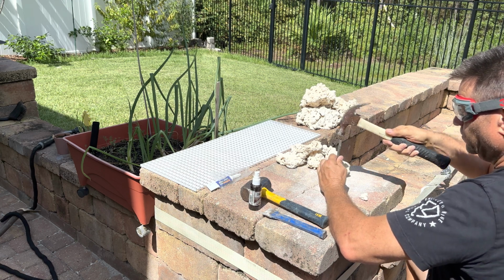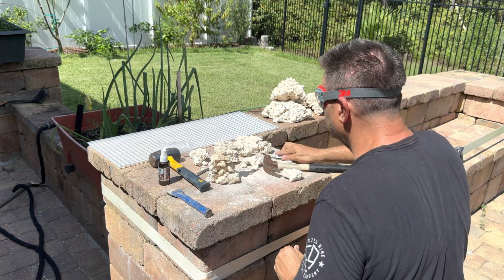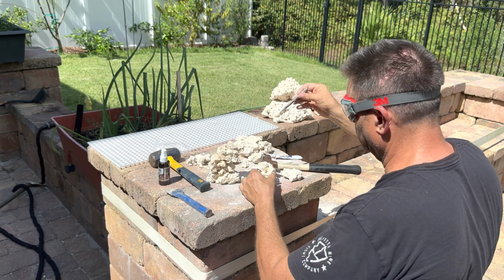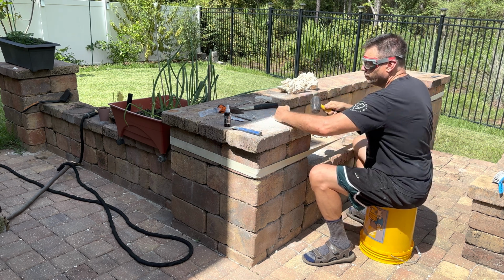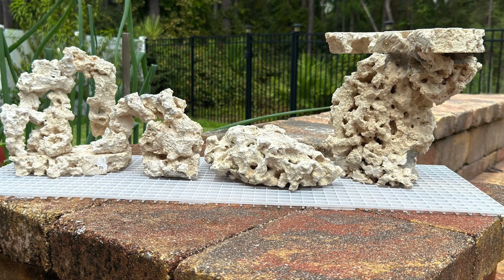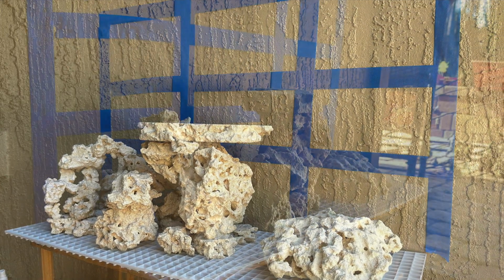DIY Aquascaping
Doing a budget Aquascape that is easy and a work of art. It's like a puzzle that you put together. Once completed, you will enjoy it for years.

Material Used:
1- Hammer
1- Mallet
2- Chisels
1- Tube Superglue
1- spray bottle Superglue Accelerator Spray
1- Safety Goggles
1- Gloves
1- Blue Painter Tape
1- 5 Pound box of Marine Substrate Dry Live Rock
1- White eggcrate

This content was created and edited with an iPhone 14 PRO and iMovie.

This is how I did it, and yes, I did get my fingers stuck together with the superglue, good luck on your DIY project.